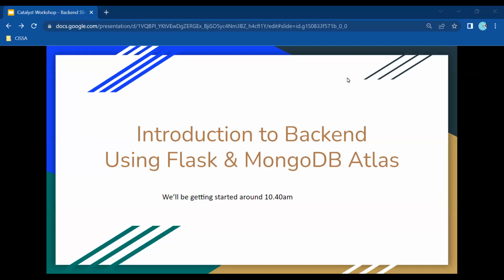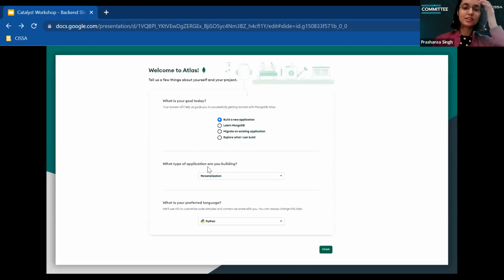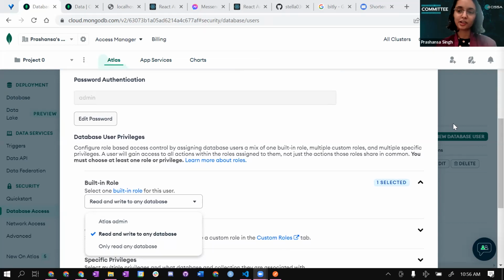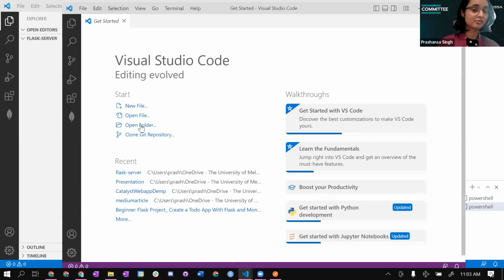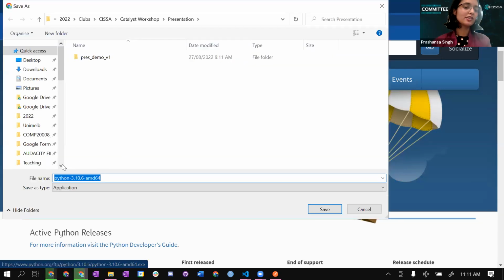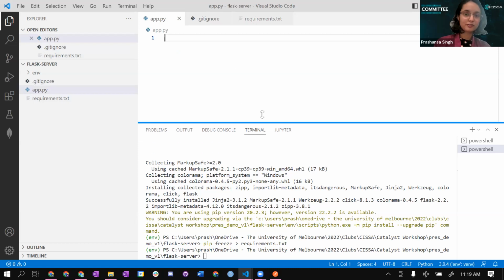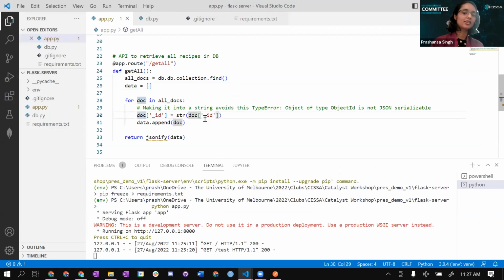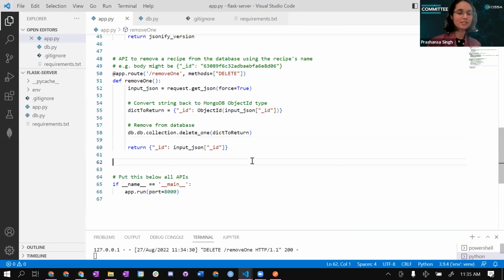Catalyst Web App Workshop - Part 1: Backend Flask & MongoDB Workshop